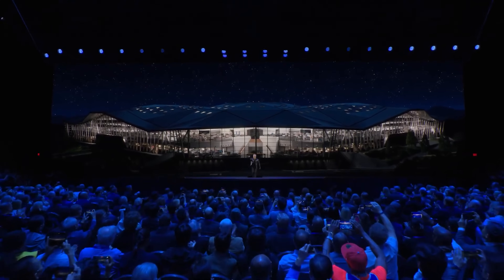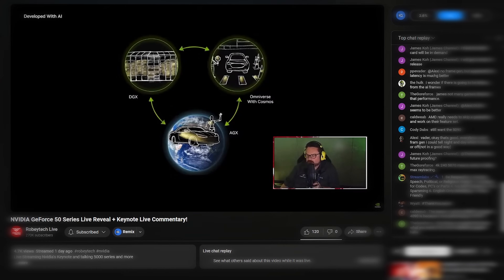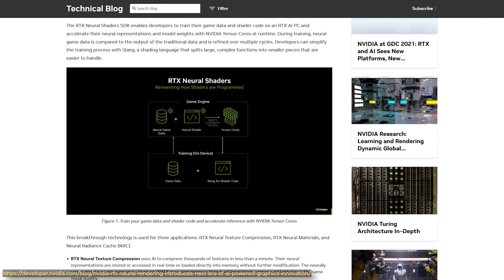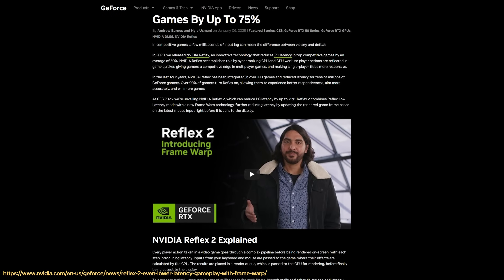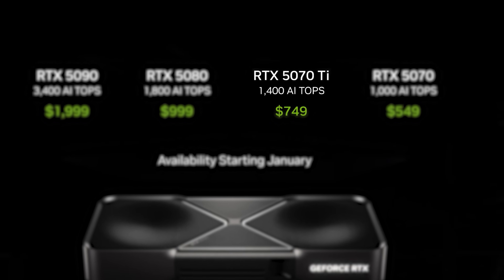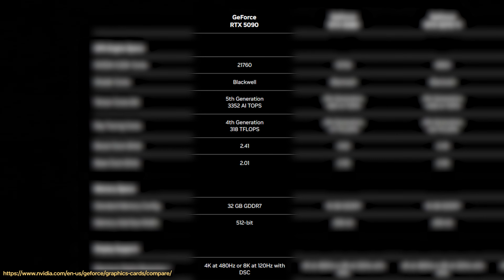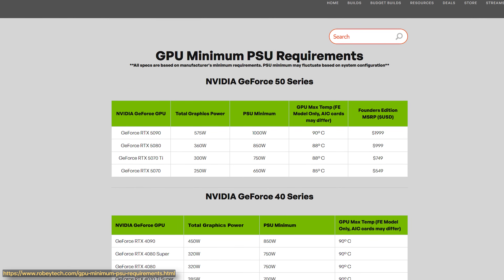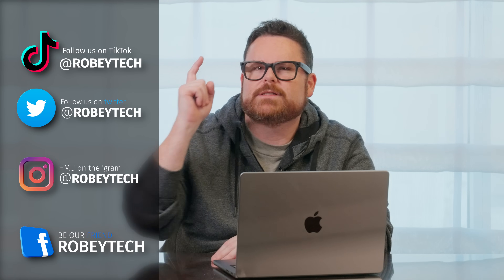NVIDIA RTX 50 Series Unveiled: Your Comprehensive Launch Guide!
The wait is over! NVIDIA has officially unveiled the next generation of GPUs, the GeForce RTX 50 Series, featuring the powerful RTX 5090, 5080, 5070Ti, and 5070 models. Built on the cutting-edge Ada Lovelace Next architecture, these GPUs redefine performance, efficiency, and AI-driven innovation for gamers, creators, and professionals alike.

0:00 - Intro
2:00 - 50 Series Pricing
3:16 - What's New With 50 Series
6:56 - Thoughts on Pricing
9:42 - Skepticism of Claims/Omissions
12:46 - Outro

@Robeytech - Twitter
@Robeytech – Instagram
@Robeytech – TikTok
@Robeytechdeals - Twitter
Facebook.com/Robeytech - Facebook
Twitch.tv/Robeytech - Twitch